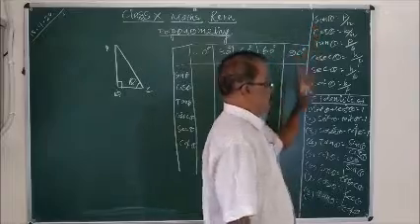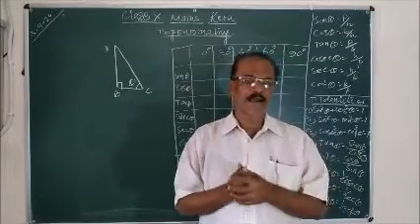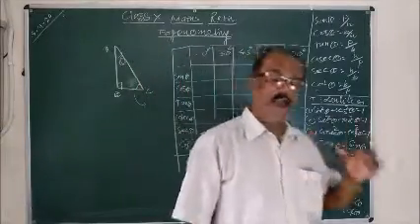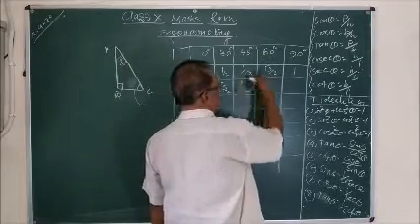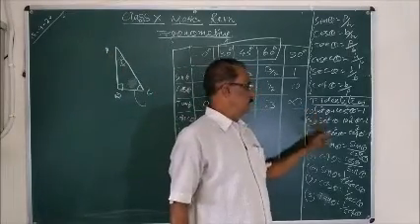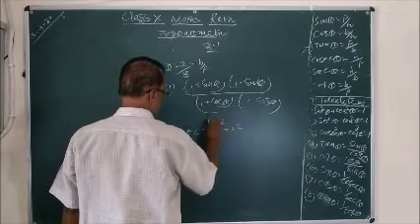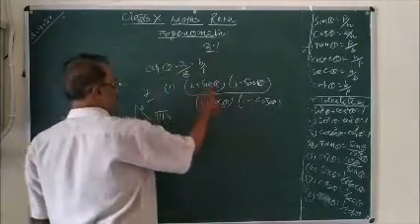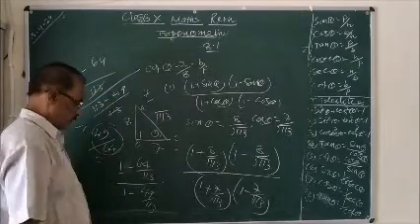Class X Maths Trigonometry Revision